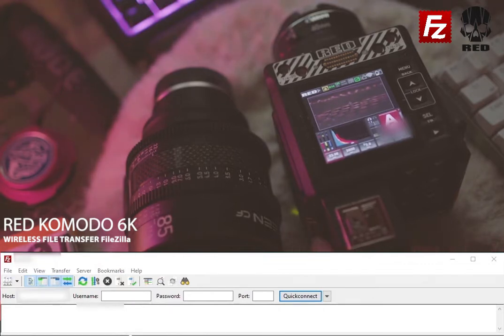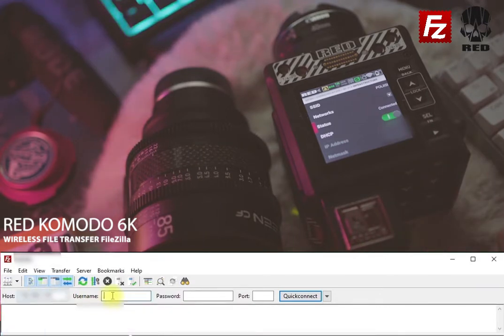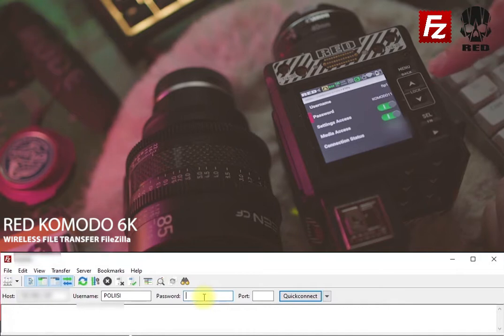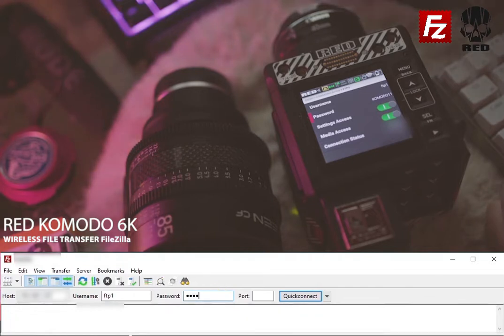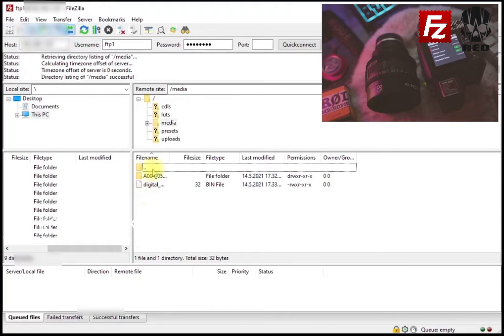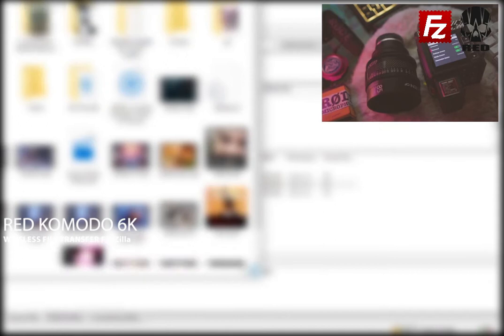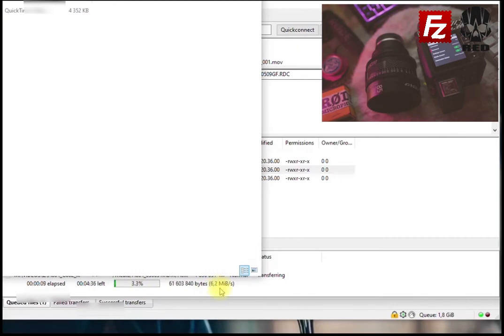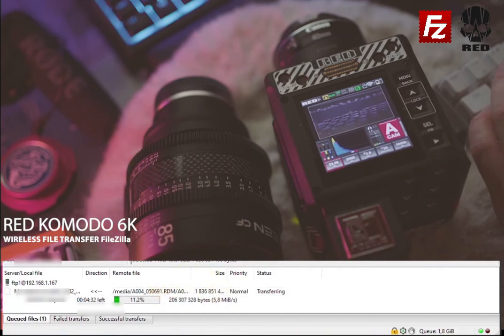RED KOMODO 6k - Wireless file transfer to your Pc or Mac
I just came to cross this wireless file transfer option for Komodo using FileZilla software.

MOGOVFX.COM